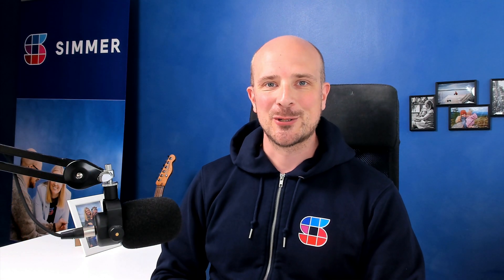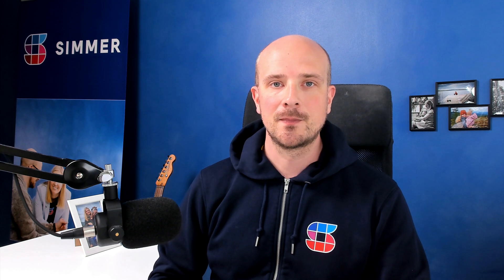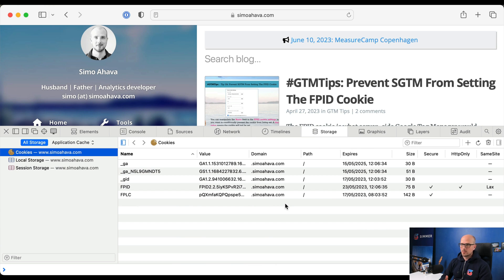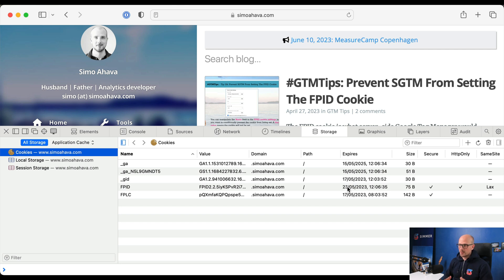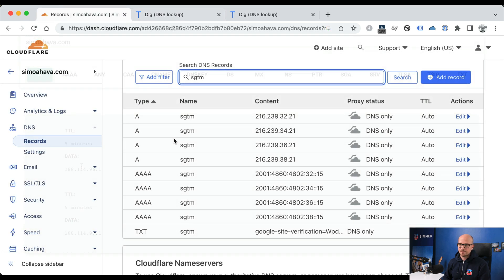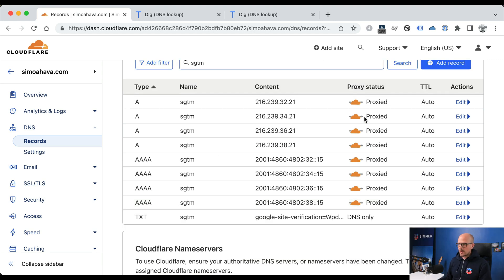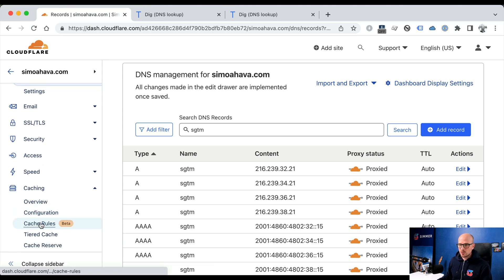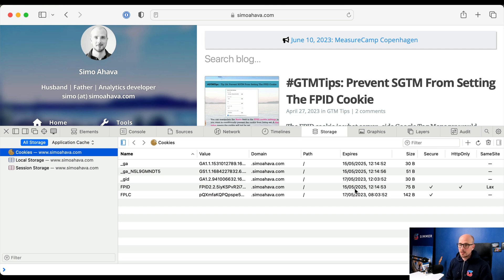How do I configure Cloudflare to proxy both my website and my SGTM domain?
WebKit browsers, such as the Safari desktop browser, limit how long-lived first-party cookies can be.

Due to a recent change, cookies set in HTTP responses from domains where the IP address range is significantly different from the domain the user is navigating will have their expiration truncated to a maximum of 7 days.

To retain longer expiration times with your cookies, you thus need to configure the domain of the web service to share the majority of its IP address range with the domain the user is navigating. This is easy to do _if_ you're using a service like Cloudflare to handle the DNS records for both the website and the service subdomain.

One of the more popular features of server-side Google Tag Manager is the ability to write cookies in HTTP responses. Thus the Simmer Community question we'll be looking at today is this:

"How do I proxy my server-side GTM setup through Cloudflare, so that it would share the IP address range with my website?"

As long as you have both your website DNS and the SGTM subdomain DNS running through Cloudflare, this is as easy as flipping a couple of switches.

In essence, instead of using Cloudflare just to host the DNS records for SGTM, you need to toggle it to proxy the traffic, too. By proxying the traffic, WebKit browsers only see that the SGTM DNS records point to Cloudflare (where the website DNS records also point to), and thus they consider the two services to be in first-party context.

There are some additional things you need to do to make everything run smoothly. Remember to read the blog post as well, as it has more details and a more elaborate step-by-step guide for you to follow

Check out some of the extra resources below as well as in the blog post, too.

KEY MOMENTS
00:00 Intro
00:18 The question we'll be discussing in this video
00:38 How WebKit has changed its approach to first-party cookies
02:16 Example of how Safari now restricts HTTP response cookies, too
03:05 Check DNS records using Dig
03:50 Update Cloudflare to proxy the subdomain DNS records
04:50 Check DNS that the IP ranges match
05:09 Add a cache bypass rule for SGTM
06:05 Test that the expiration is no longer modified in Safari

RESOURCES
⭐ Tracking Prevention In WebKit

LINKS
🔗 Simmer Newsletter